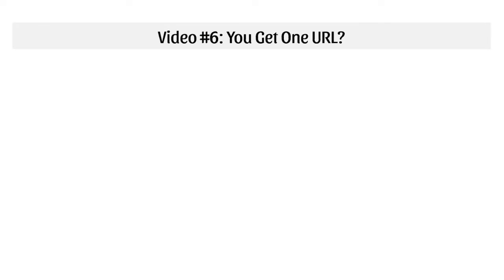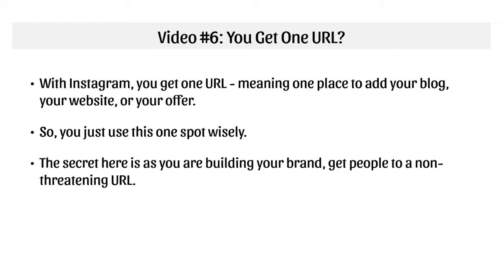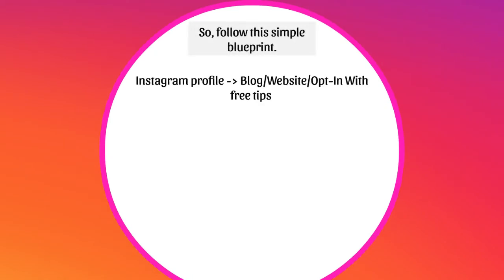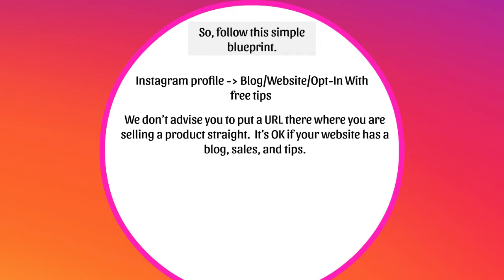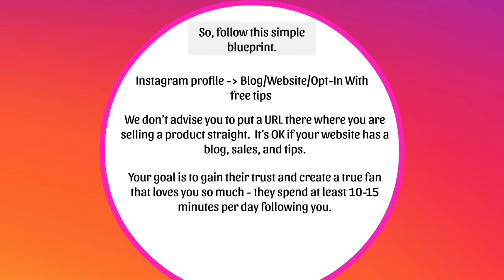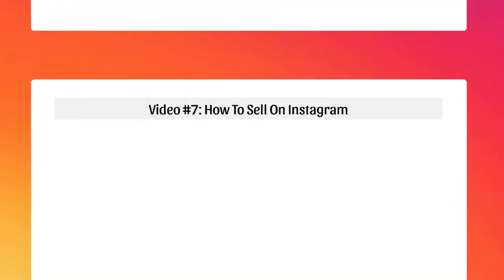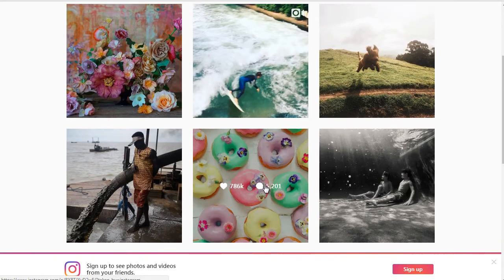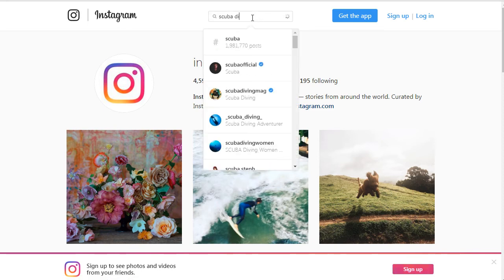You get one URL?